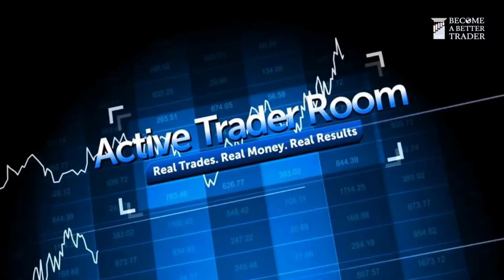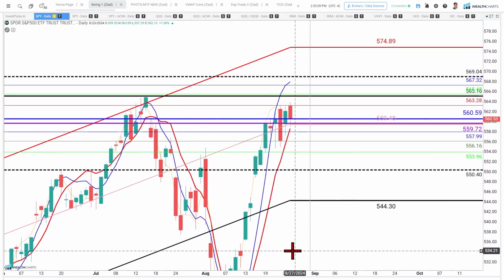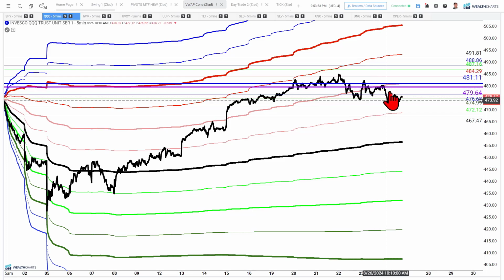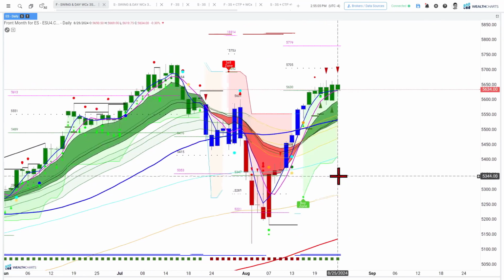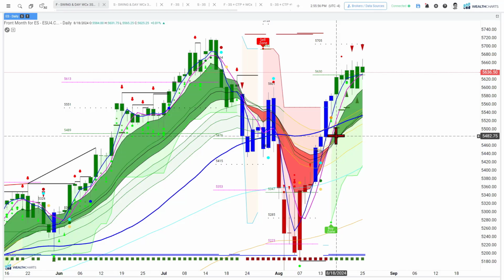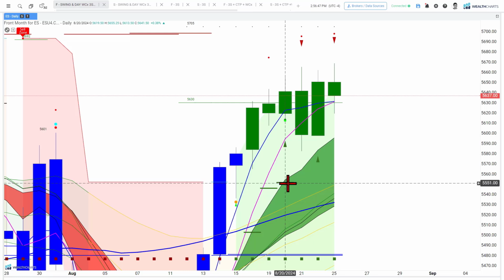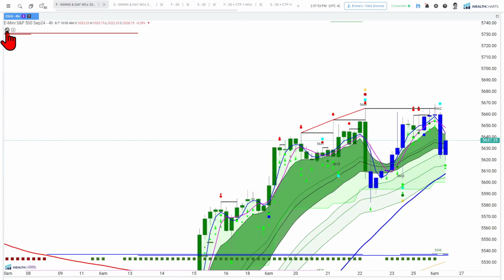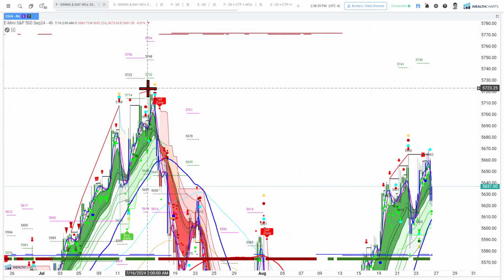How we're responding to subtle technical weakness